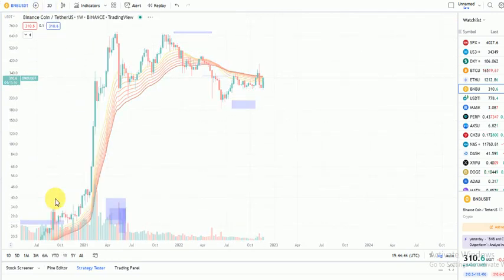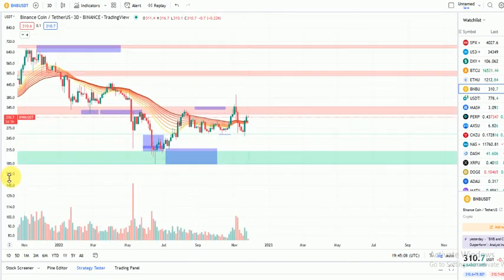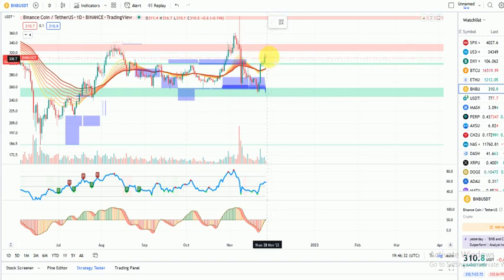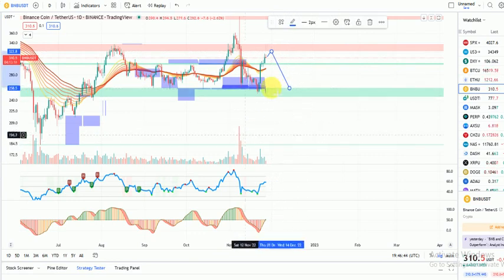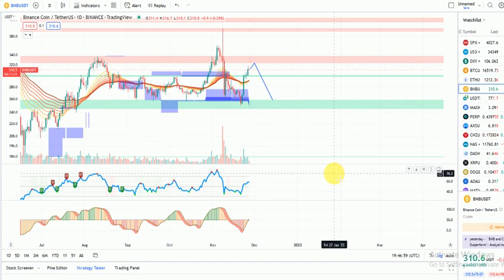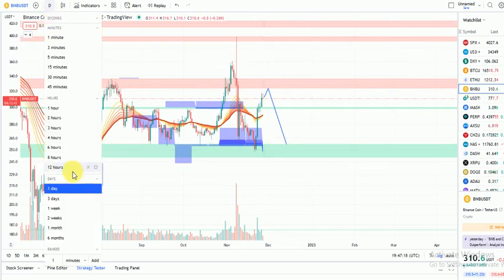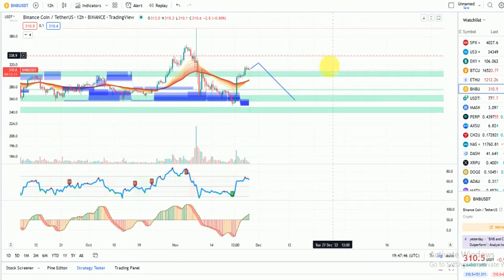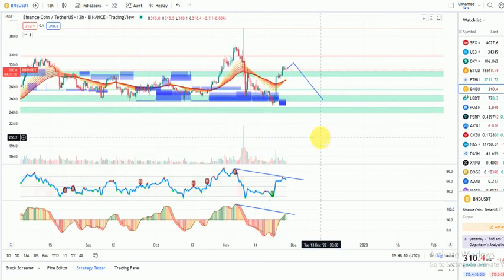Binance coin BNB Technical Analysis Today, BNB price News,& Price Prediction